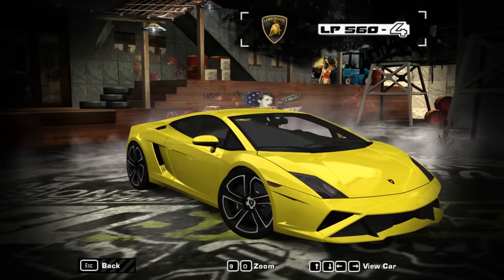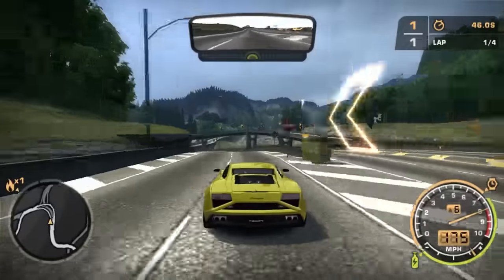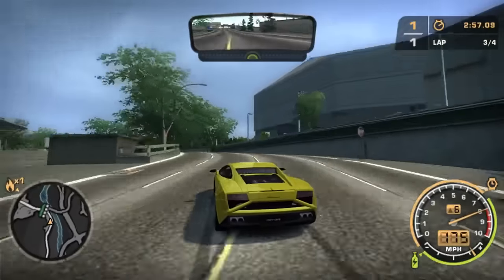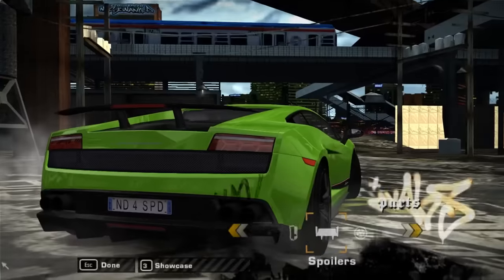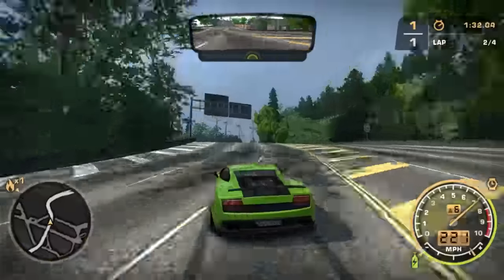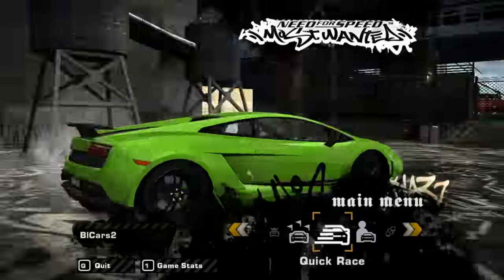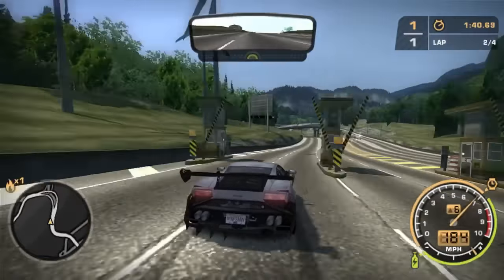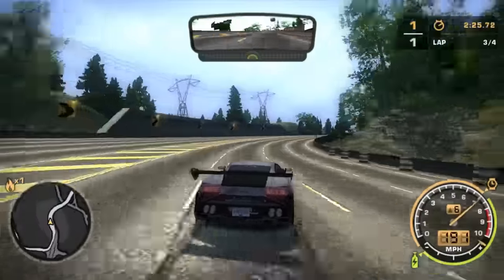Need for Speed: Most Wanted Mod Showcase - Lamborghini Gallardo '13 + Superleggera + Super Trofeo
Yes, I was requested to do 3 different types of Gallardo mods. Which is the quickest?

* - Donating not actually required